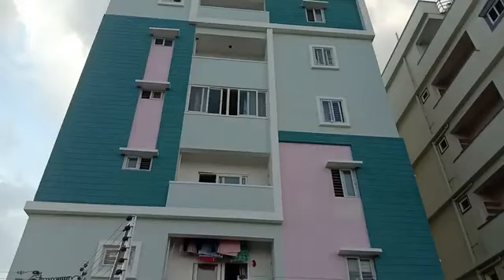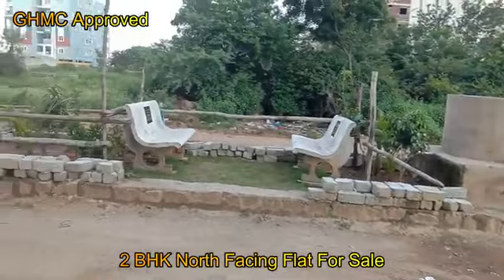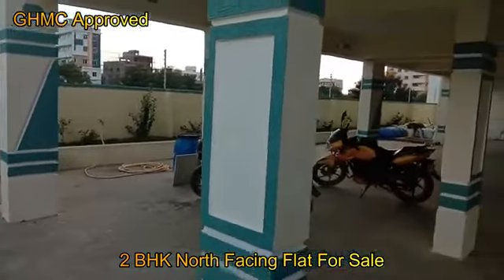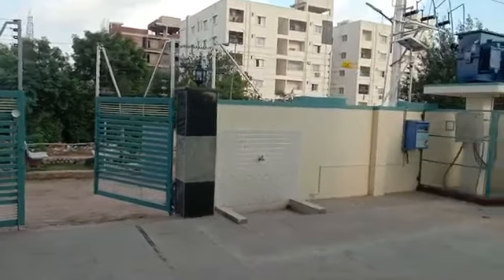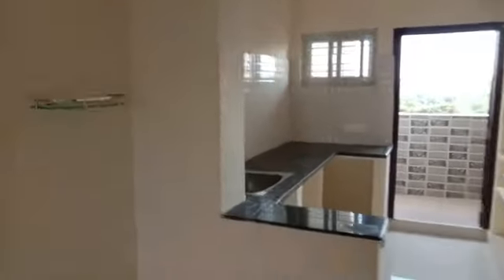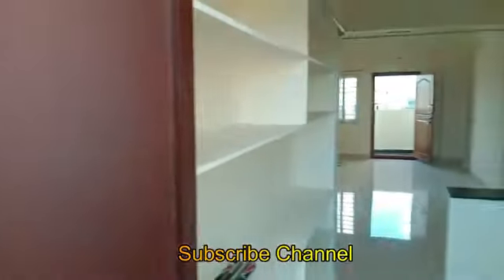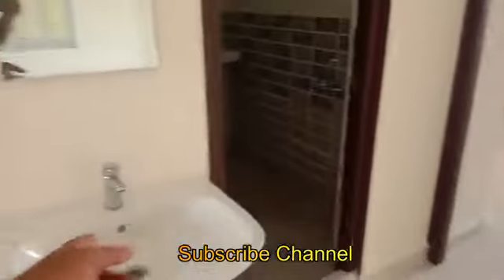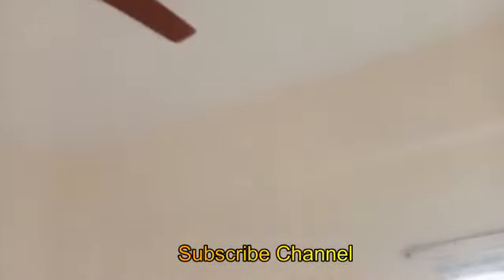North Facing 2 BHK Flats For Sale @ Gajularamaram, Kukatpally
North Facing Flats Available (SREE DEVELOPERS) 970 Sft @ North Facing Gajularamaram Kukatpally

AARADHYA PROPERTIES
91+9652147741